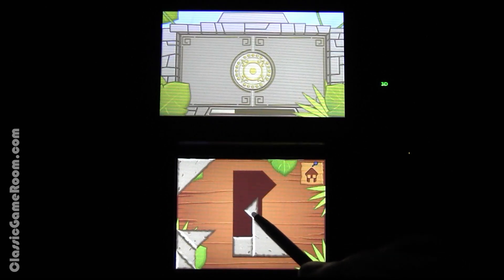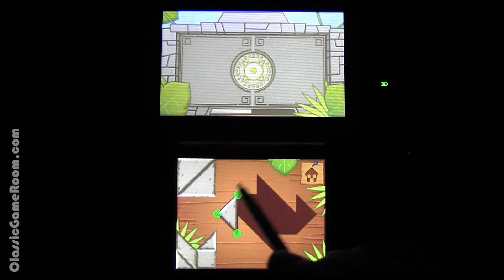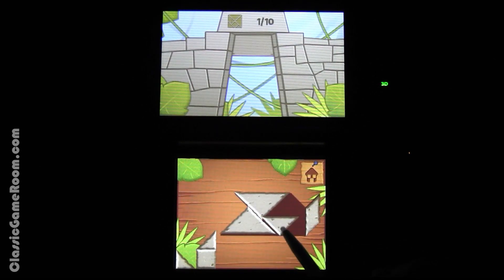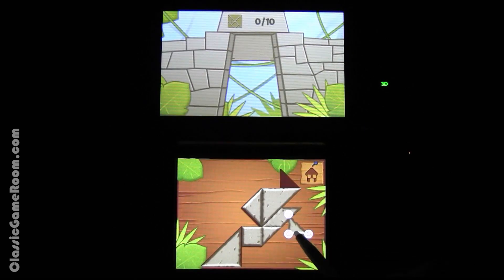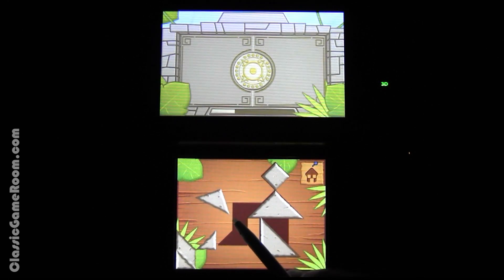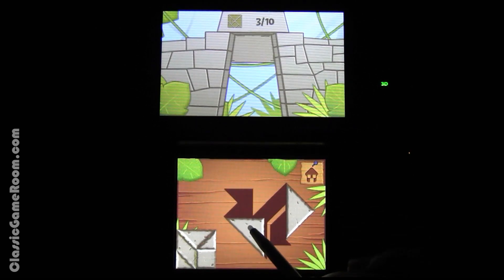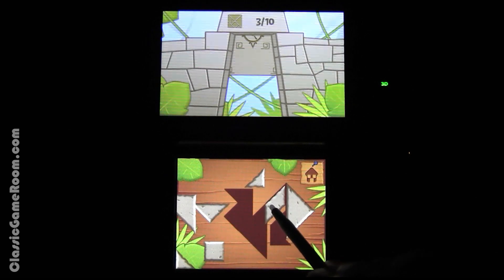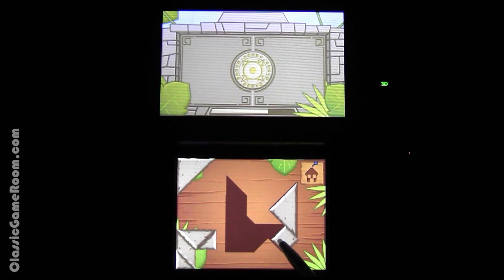CGR Undertow - TANGRAM STYLE review for Nintendo 3DS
Tangram Style review. Classic Game Room presents a CGR Undertow review of Tangram Style on the eShop for the Nintendo 3DS developed and published by Moving Player.

Head back to the jungles of ancient China, which apparently had jungles, to play tangrams. Tangram Style is a simple collection of more than 600 tangram puzzles sure to please puzzle game lovers. The game includes four different game modes, each offering a slight variation on the concept. One adds a timer, an expert mode removes the ability to take back moves and there's even a kids mode, which shows children where to place the pieces. None of the modes get too video game-y, however, which is sure to please puzzle purists. Tangram Style is a single-player puzzle game on the 3DS.

This video review features video gameplay footage of Tangram Style on the eShop for the Nintendo 3DS and audio commentary from Classic Game Room's Derek.